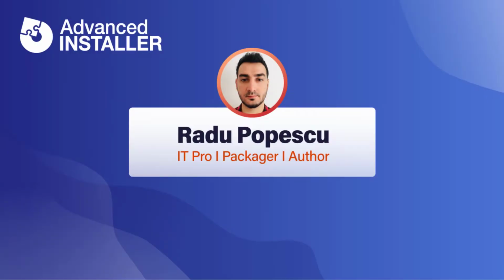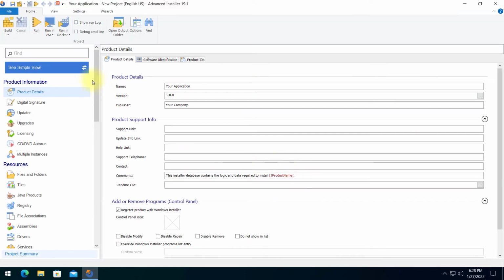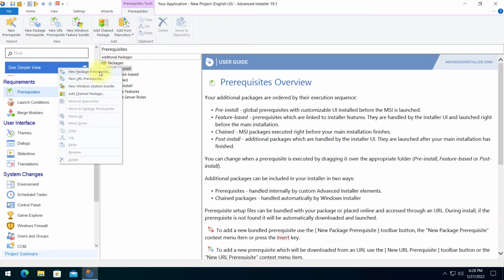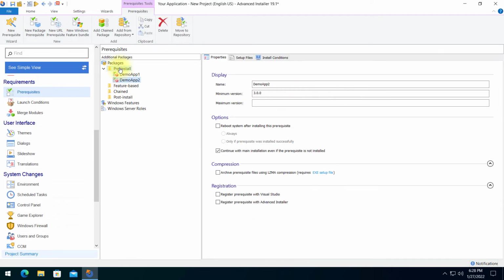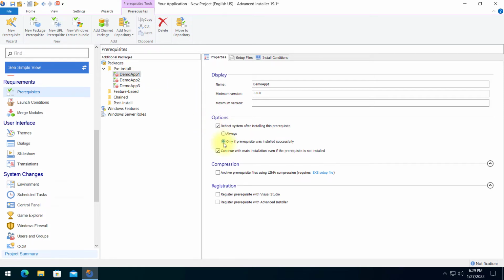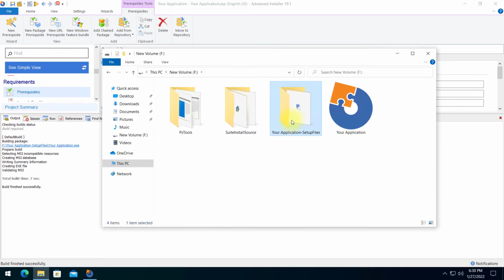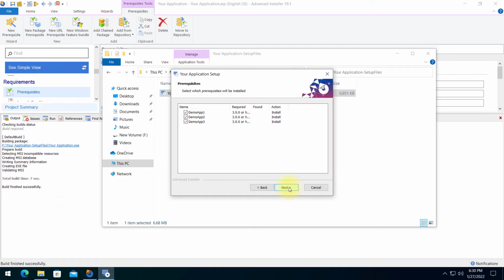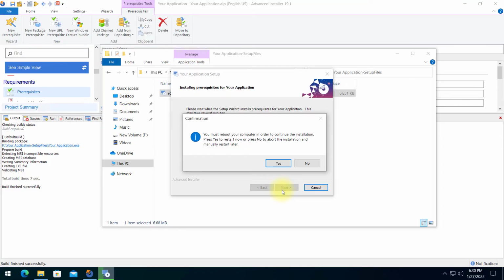How to trigger a System Reboot after each Setup Package Installation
This is a two minute tutorial on how to trigger a System Reboot after each setup package installation, from a Suite Installer.

✨Learn only from the best!
Chapters:
0:00 | Intro
0:15 | Create an Enterprise Installer Project
0:23 | Go to the Prerequisites Page
1:00 | Save and Build
1:10 | Start the Suite Installer and Test the Reboot behavior

▬▬▬▬▬▬  Ebooks &  Resources  📚 ▬▬▬▬▬▬